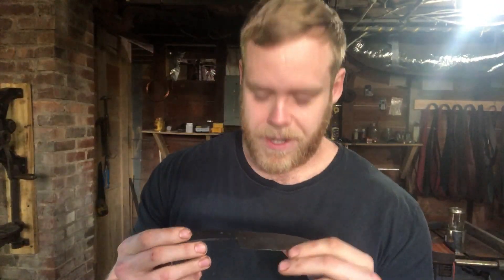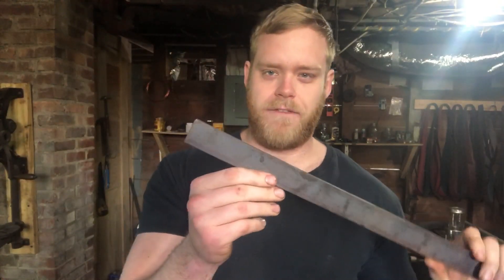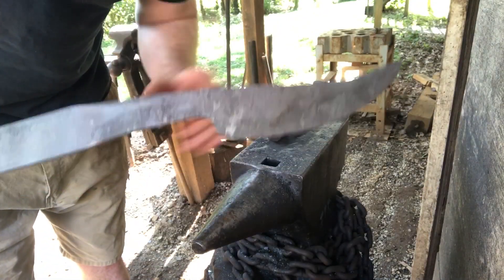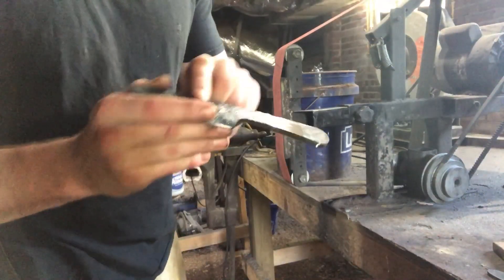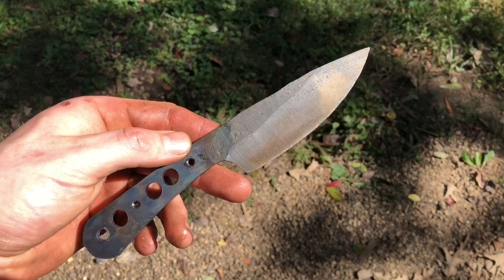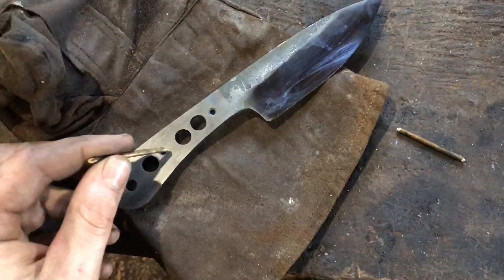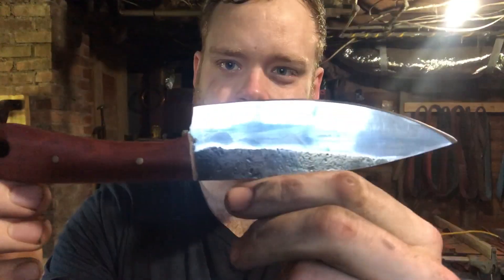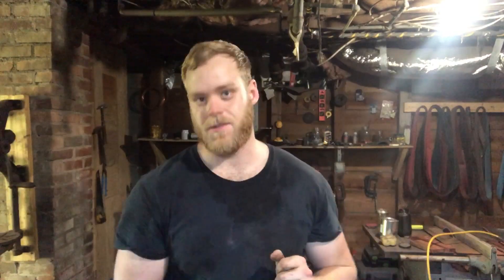Forging a skinning knife for charity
October 2016 charity build the knife can be purchased here on my Etsy store